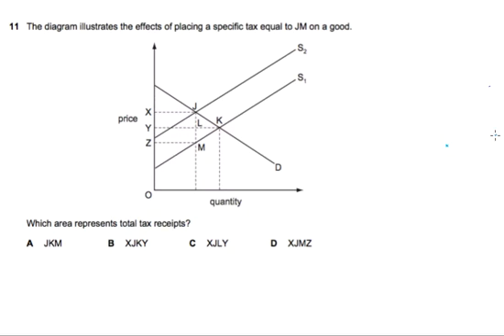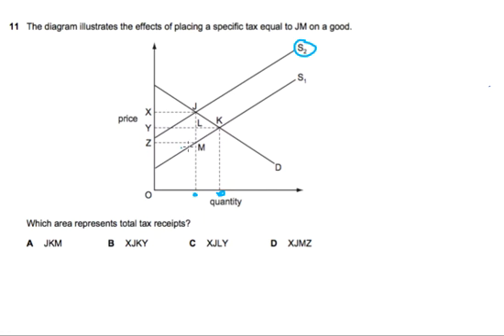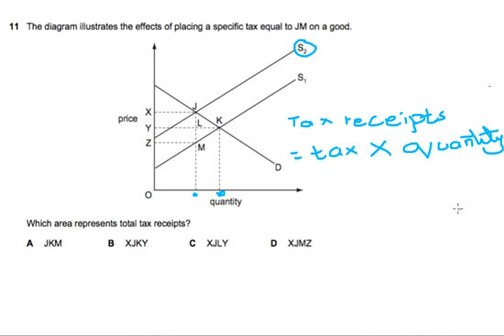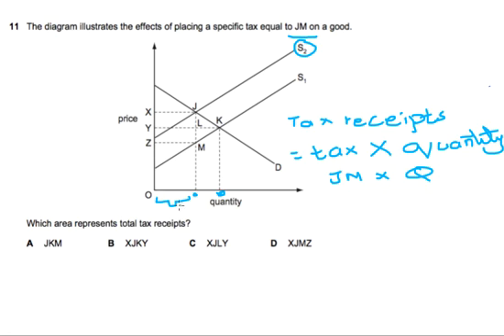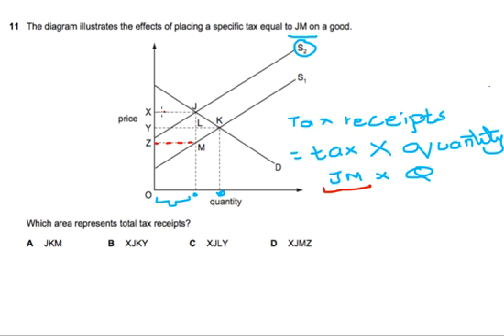A Level Economics June 2014 Paper 1 Question 11